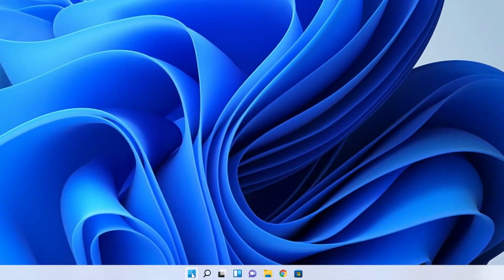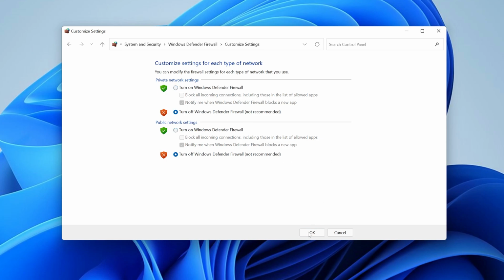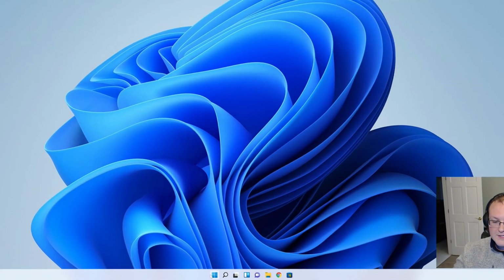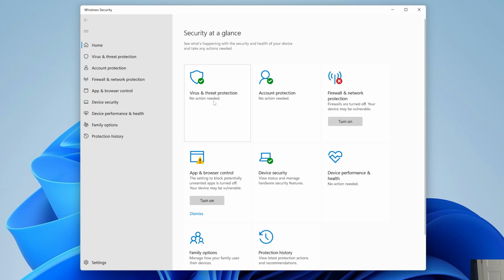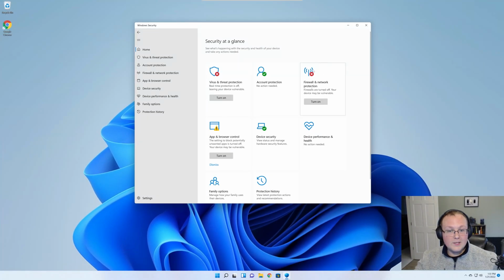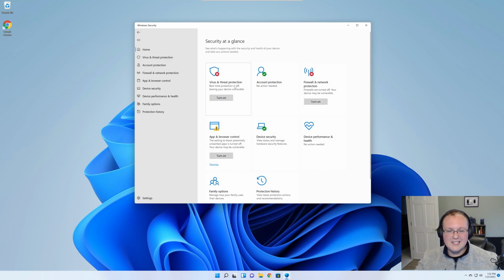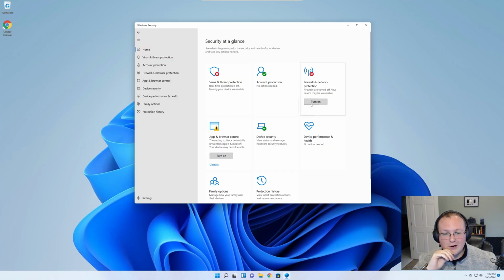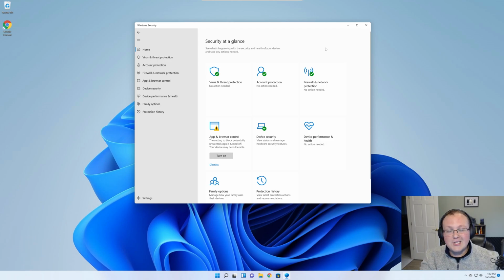How To Disable Windows Defender on Windows 11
How can you disable Windows Defender in Windows 11? Well, in this video we show you exactly how to turn off Windows Defender for Windows 11. We also show you how to disable Windows 11 Security. Now, you should not do this, but we think it is important to know how to turn off Windows Security on Windows 11 even if you should do it. We also though do show you how to enable Windows Defender on Windows 11 if you need to turn it back on.

About this video:
0:00 Should You Disable Windows Defender
0:43 How To Disable Windows Defender in Windows 11
1:16 How To Turn Off All Windows 11 Security
2:35 How To Enable Windows 11 Security & Defender
3:00 Thanks for Watching!

In this guide, we will show you how to disable Windows Defender and Windows Security in Windows 11. First things first though, you should not turn off Windows Defender on Windows 11. Turning off any Windows 11 security settings is actually not something we can recommend. However, there are some cases where turning off Windows 11 Security can be something you would want to do. Because of this, we go over how to turn off all Windows 11 Security features in this video.

First things first, we need to disable Windows Defender Firewall in Windows 11. To do this press the Windows icon in the bottom center of the screen. Then search for Windows Defender Firewall. Open up the program that appears, and on the right-hand side click ‘Turn Windows Defender Firewall on or off’. Next, click ‘Turn off Windows Defender Firewall (not recommended’ under both private network settings and public network settings. Finally, click ‘OK’ in the bottom right, and your Windows Defender Firewall will be disabled.

However, what if you want to turn off all of your Windows Security settings on Windows 11? Well, open up the Windows Menu again with icon in the center of your screen and search for ‘Windows Security. Open the Windows Security app, and click ’Virus & threat protection’. Select ‘Manage Settings’ under Virus & threat protection settings, and turn all of the ‘On’ checkboxes to ‘Off’. You will need to confirm you want to make the changes for each one.

After you have turned all the Virus & threat protection settings off, your computer is completely exposed. If you want to turn these back on, just do the process in reverse. To turn on Windows 11 Security, turn the checkboxes to on in the Virus & threat protection settings, and to enable Windows Defender on Windows 11, Click ‘Turn on Windows Defender Firewall’ for both private and public networks.

At this point though, you now know how to disable Windows 11 Security. We are happy to help. It really helps us out, and it means a ton to me. Thanks in advance!